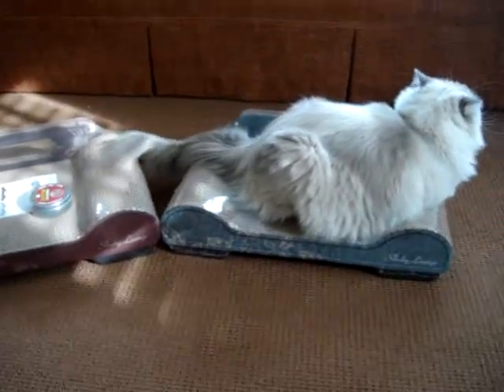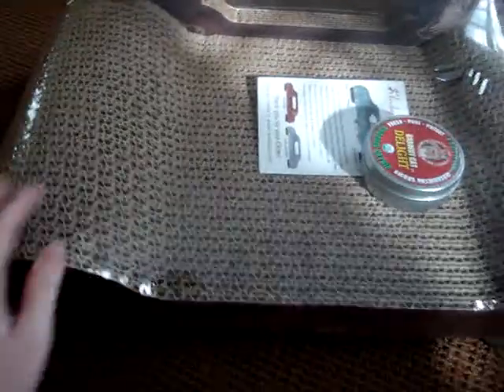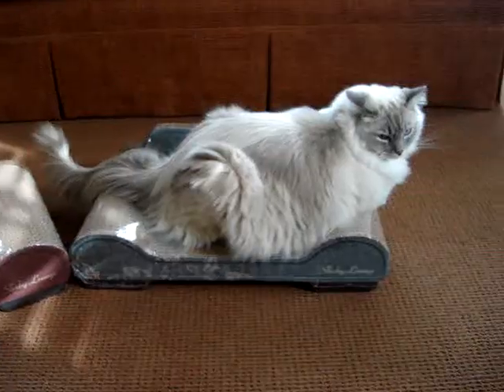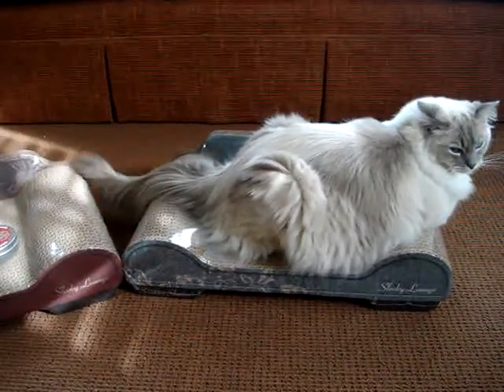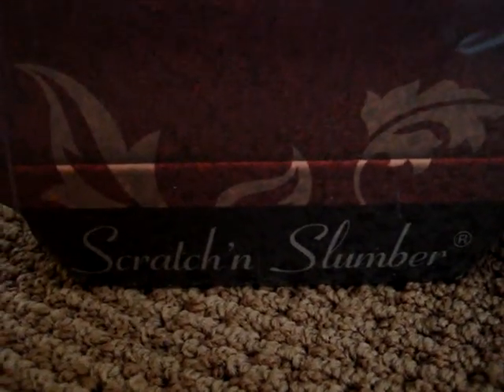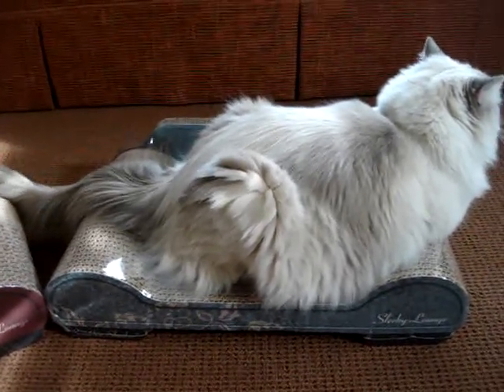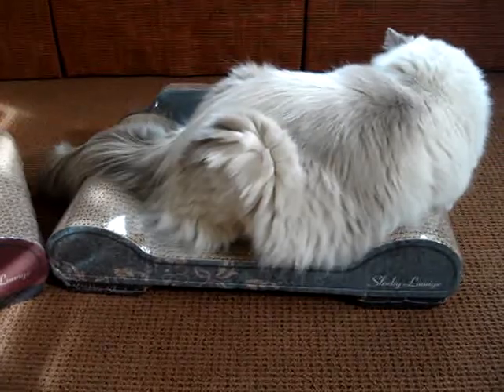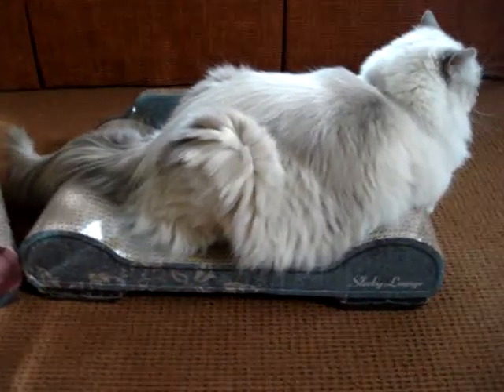Cardboard Cat Scratchers from Brawny Cat ラグドール Floppycats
Today we rec'd the Cardboard Cat Scratcher Brawny Cat Sleeky Lounge Arrives for Floppycats.com Product Testing.

Brawny Cat no longer makes/sells these - but they have great new beds

You can visit Floppycats.com and see all the product reviews we do